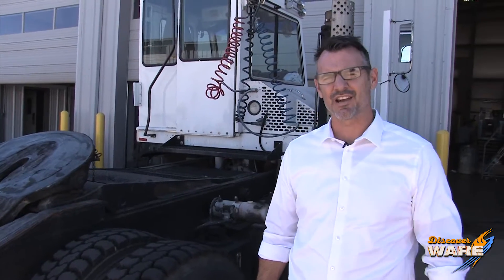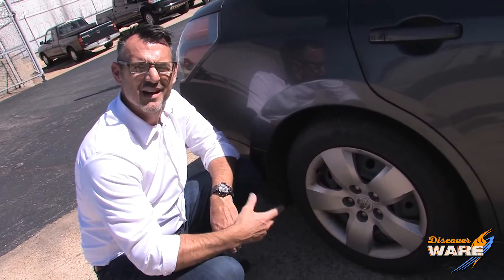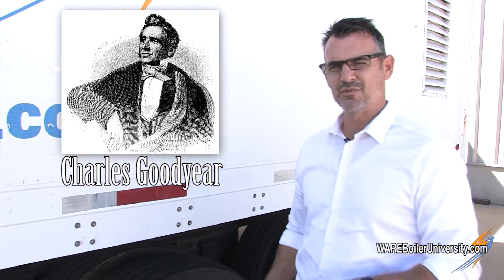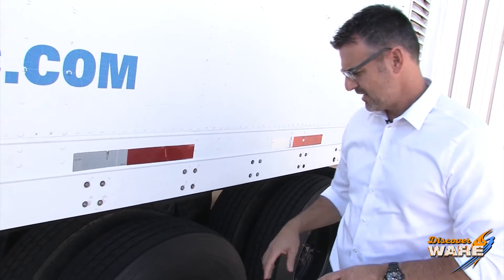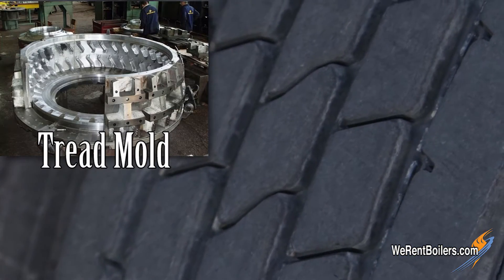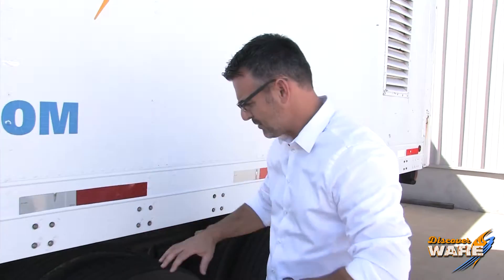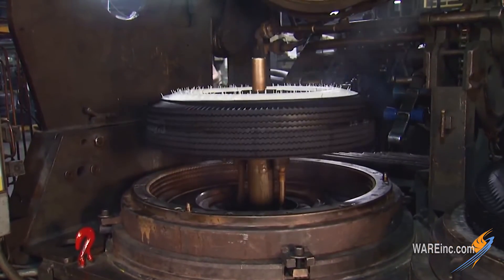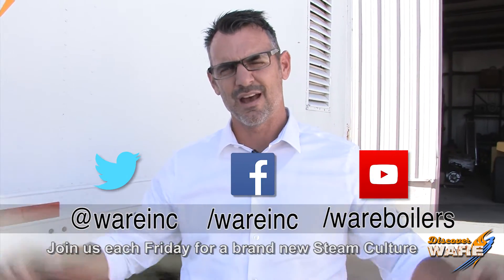Making Tires with Steam - Steam Culture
What do vulcanization, treads, and steam all have in common?
Tires!

Steam is used in a wide variety of applications and making tires is one of those where steam, comes into the equation!

Watch our latest edition of Steam Culture to learn about the tire making process and how Charles Goodyear played a pivotal role in the creation of the materials used in tires.

Key Terms:
Steam Topics
How Steam Makes Tires
Charles Goodyear
Vulcanization

We want to thank Mitas and Coker Tire Company for the awesome footage.

We offer nationwide boiler rental. Get a quote within an hour!

4steamware.com - Purchase clever, steam industry themed t-shirts. All proceeds go to Kosair Charities.

Category
Science & Technology
License